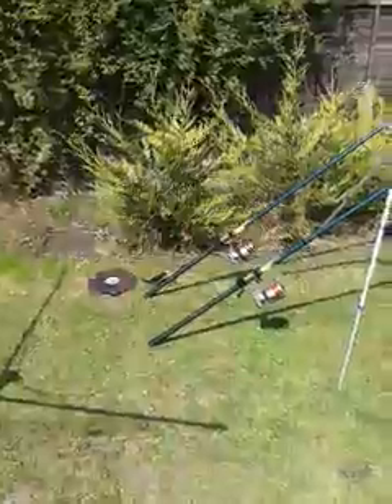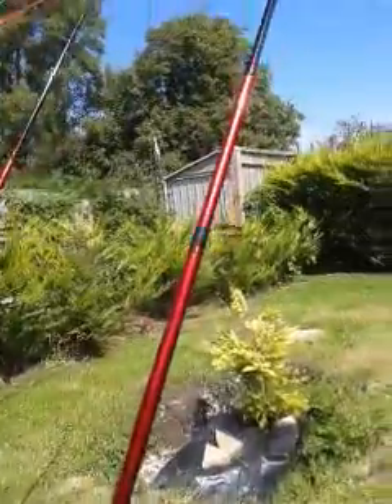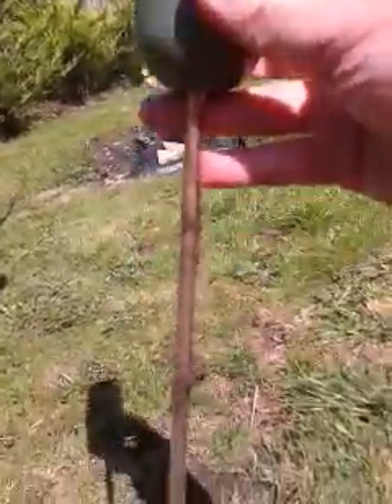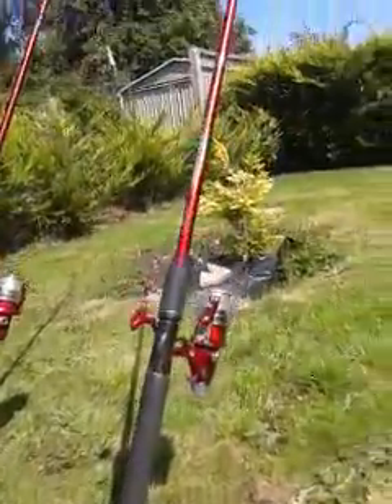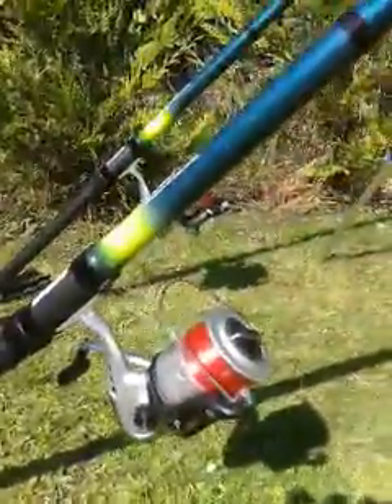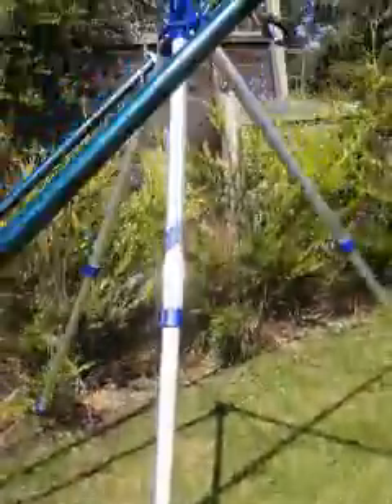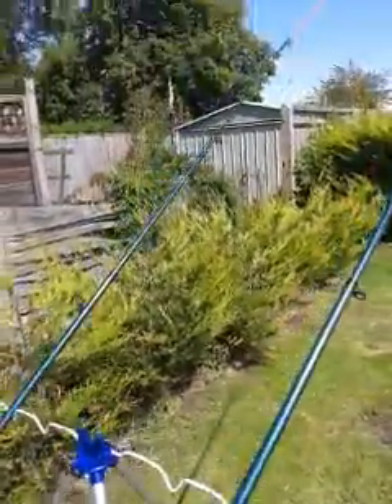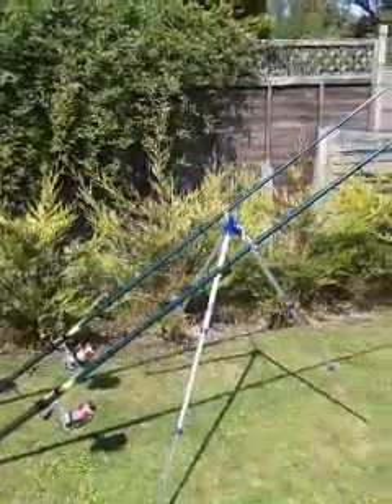sea fishing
Description